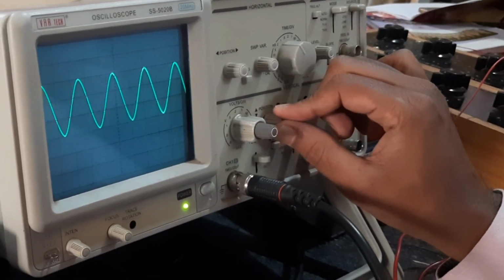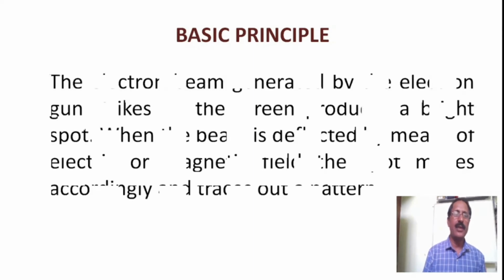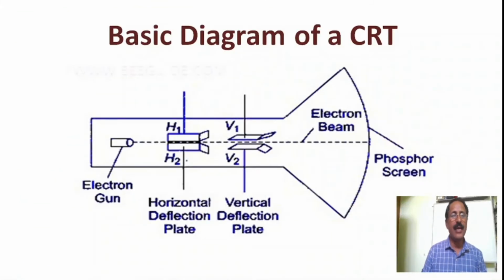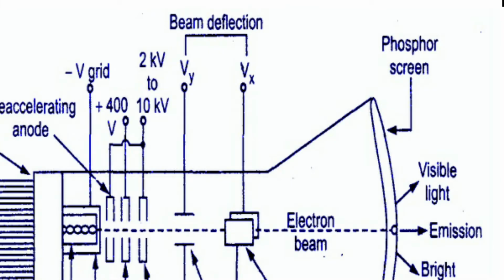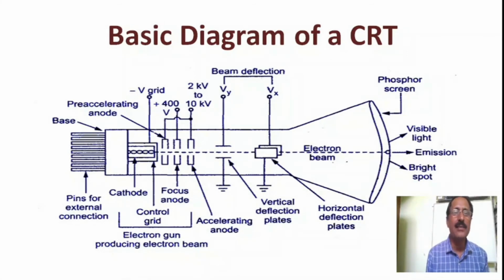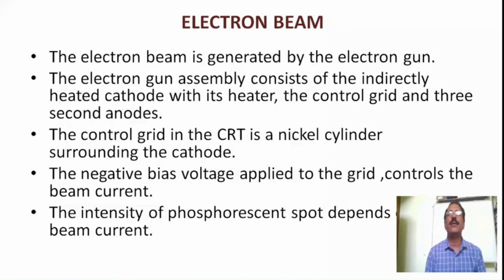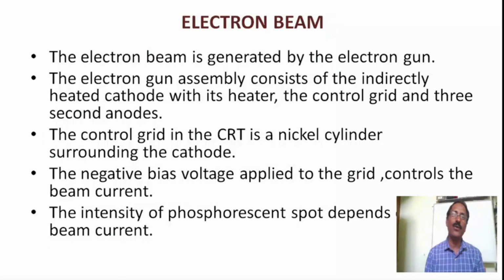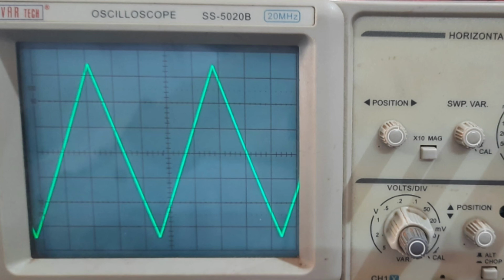Cathode Ray Oscilloscope ,CRT session 57 by B S Patil GFGC Dharwad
CRO,CRT